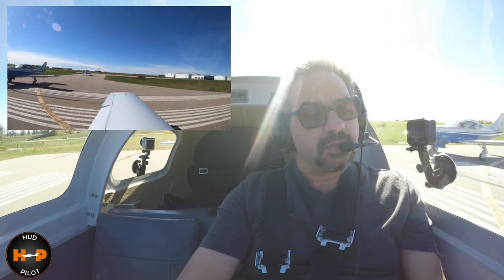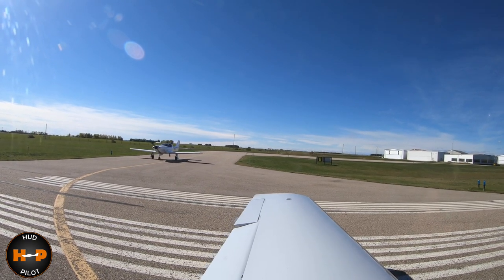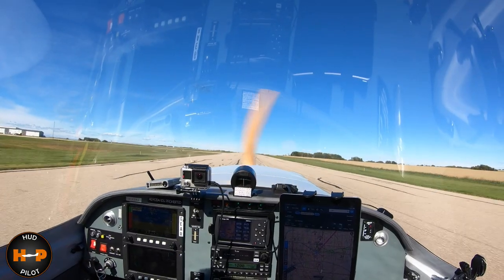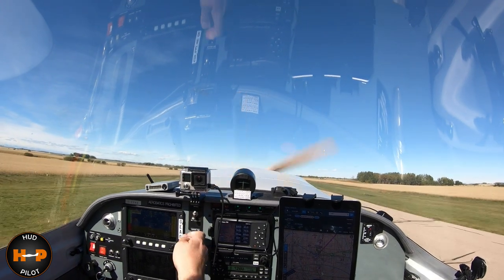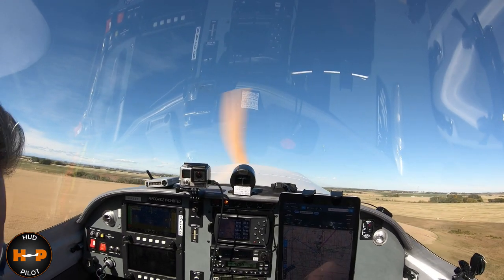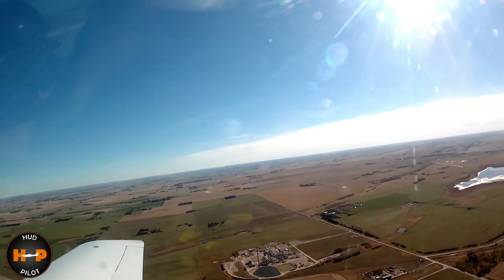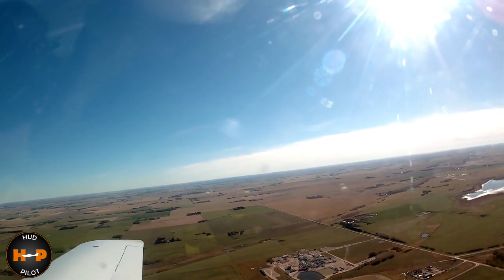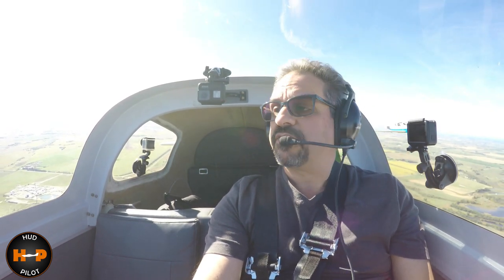Glasair and Lancairs: 3 planes, one sky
Two lancair 360's and one Glasair or as we sometimes label ourselves when we fly together: Lancair 1, Lancair 2, Lancair 3 (yeah, it's a Glasair..but Harv doesn't mind).  Today we head out to lunch and introduce a few other angles on the cameras as a test to see how it all works out. Hope you enjoy the views today.

NOTE: I will be publishing a video next week for those who just want to see the planes. I am expecting it to be a mashup of flights from the last month. Make sure you hit the notification button so you are made aware of when it publishes.

Blue skies.
Tony M